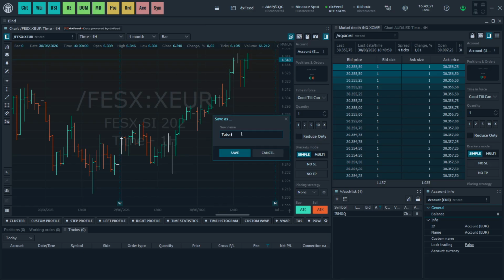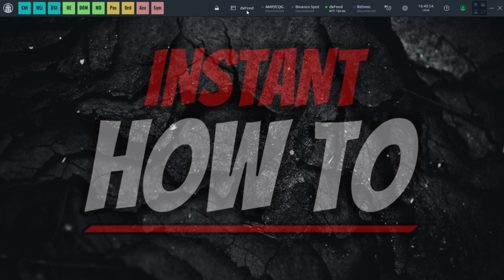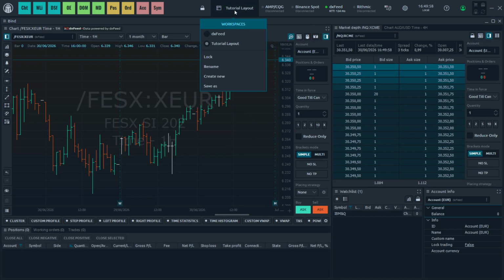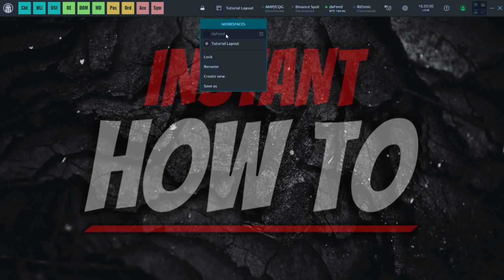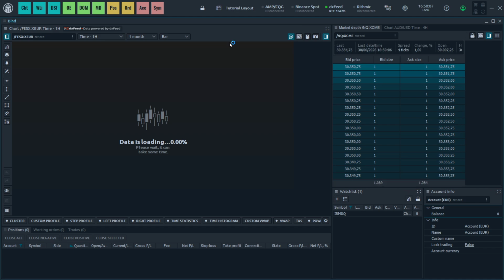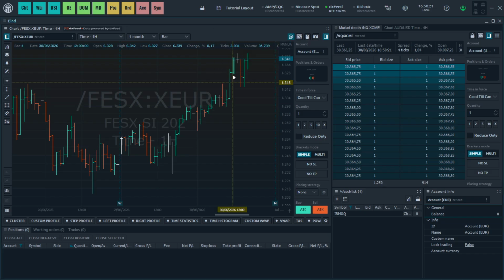How To SAVE Quantower Layout (QUICK & EASY) 2026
In this video, I'll show you how to save quantower layout. This is a full guide on how to keep your quantower workspace settings and configurations in 2026. In case you've been trying to preserve your quantower layout, this is the video you need to see!